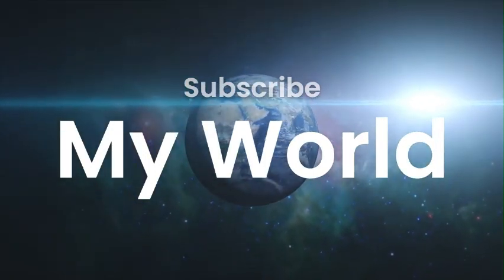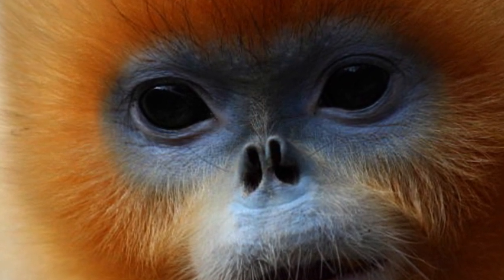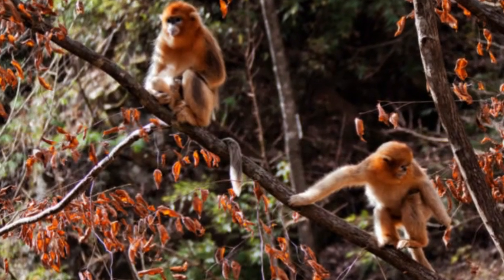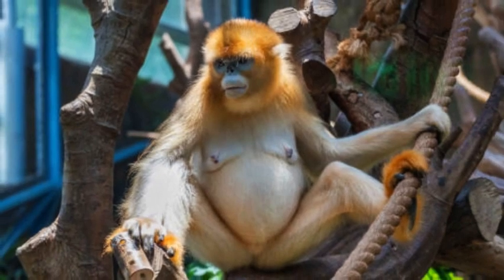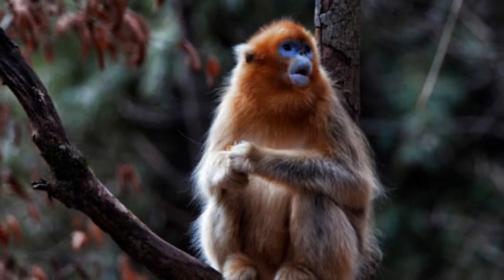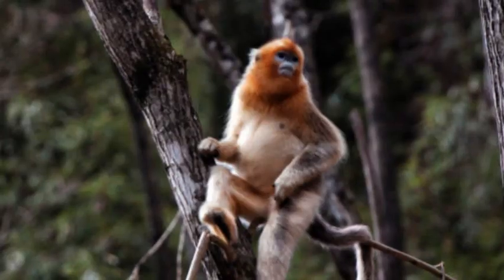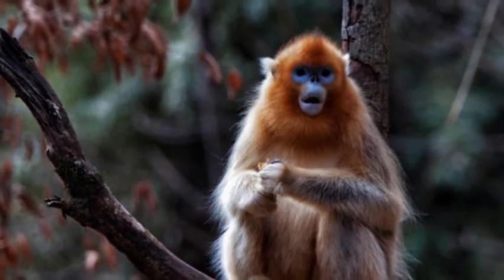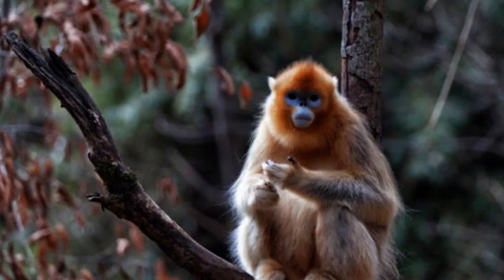The snub nosed monkey is a fascinating primate known for its unique facial features and distinct beh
The snub-nosed monkey is a fascinating primate known for its unique facial features and distinct behavior. There are several species of snub-nosed monkeys, all belonging to the genus Rhinopithecus. Here's a general description of snub-nosed monkeys:

Snub-nosed monkeys are medium-sized primates found in various parts of Asia, including China, Myanmar, Vietnam, and Laos. They are named for their short, upturned noses, which lack the prominent protruding nose found in many other monkey species. This distinctive facial feature gives them a somewhat "snub-nosed" appearance.

One of the most striking characteristics of snub-nosed monkeys is their vibrant and colorful fur. Depending on the species, their coats can range from shades of gray, black, or brown to golden or orange. Their fur is often dense and woolly, providing them protection against the cold mountainous environments where they typically reside.

Snub-nosed monkeys have stout bodies with strong limbs, which allow them to move skillfully through the trees. They are primarily arboreal creatures, spending the majority of their time in the forest canopy. Their hind limbs are longer than their forelimbs, enabling them to leap between branches and navigate their arboreal habitat with agility.

One of the most notable behavioral characteristics of snub-nosed monkeys is their habit of sitting or standing with their heads tucked between their knees when it rains. This unique behavior helps protect their delicate facial features from getting wet, as moisture on their fur and nostrils can cause discomfort or even respiratory issues.

The diet of snub-nosed monkeys consists mainly of leaves, fruits, seeds, and flowers, with some species occasionally consuming insects and small vertebrates. They have specialized digestive systems that allow them to efficiently process the fibrous plant materials they consume.

These monkeys often live in large social groups comprising multiple adult males, females, and their offspring. The groups are typically led by a dominant male, who is responsible for defending the group's territory. Snub-nosed monkeys communicate with each other through various vocalizations, facial expressions, and body postures.

Unfortunately, snub-nosed monkeys face several threats that endanger their populations. Habitat loss and fragmentation due to deforestation, as well as hunting for their fur and meat, are significant challenges for their conservation. Efforts are underway to protect their habitats, enforce regulations against hunting, and raise awareness about the importance of preserving these unique primate species.

In summary, snub-nosed monkeys are captivating primates with their distinct appearance and fascinating behavior. Their snub noses, colorful fur, and arboreal lifestyles make them a noteworthy addition to the diverse ecosystems of Asia. Protecting their habitats and addressing the factors that threaten their survival are crucial for ensuring the continued existence of these remarkable creatures.